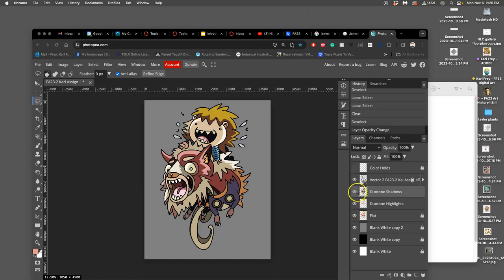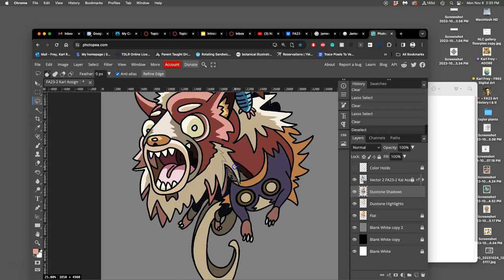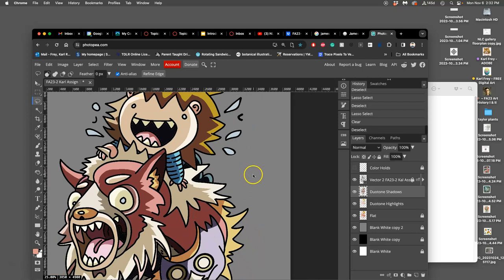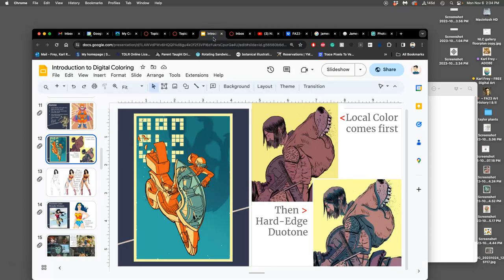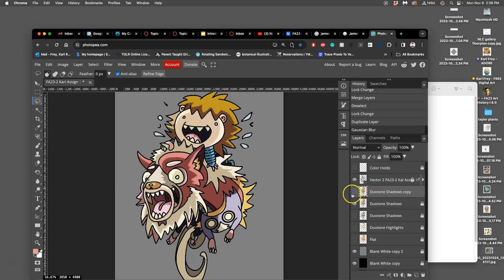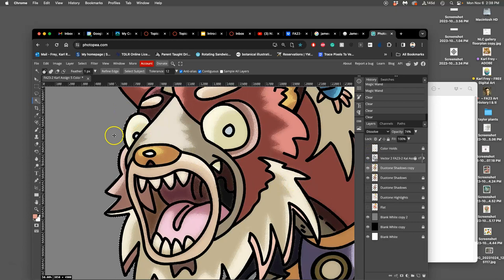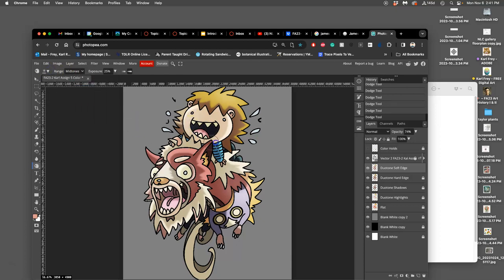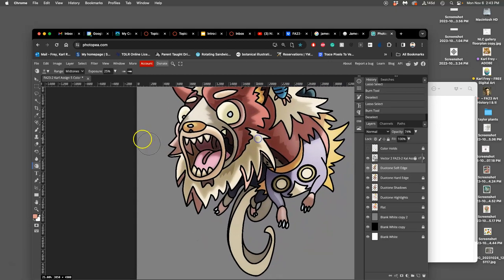12 Soft Edge Duotone Coloring in Photopea Freeware